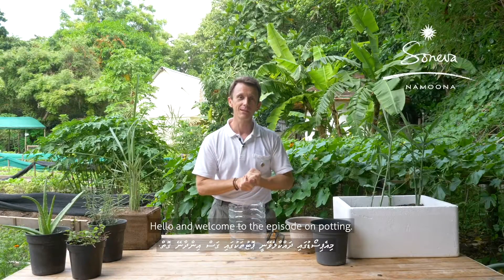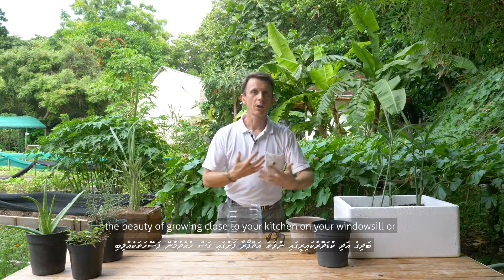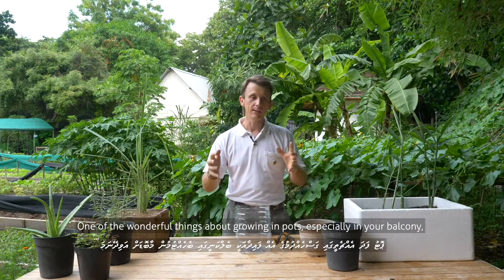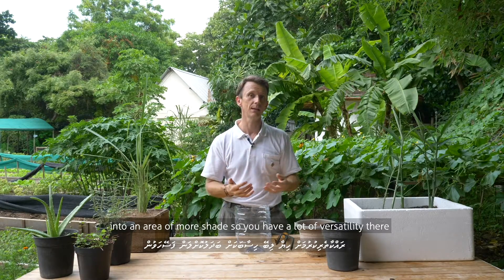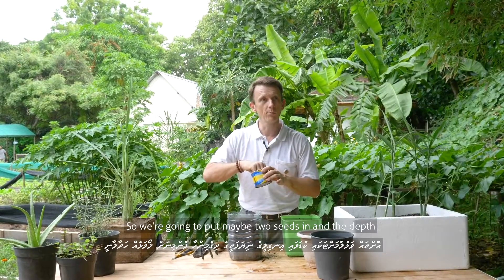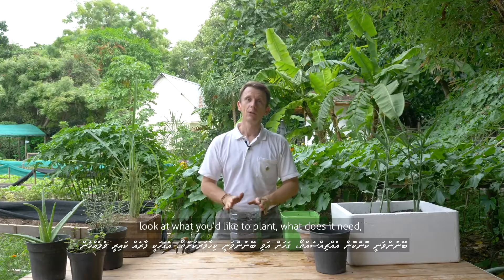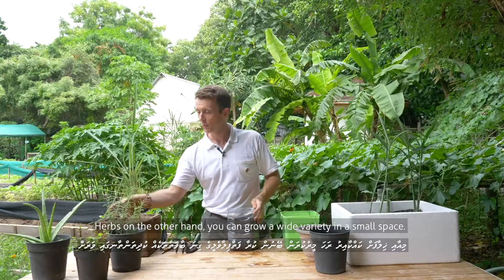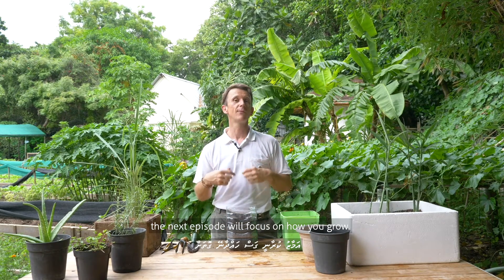Tropical Organic Gardening - Episode 3 - Preparation Potting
Growing in a small space is a wonderful way to practice permaculture principles. We talk about the basic techniques of planting in pots, with tips and techniques to be creative and productive within the space you have.

Created by Soneva Namoona, the Tropical Organic Gardening series is an online course led by the expert gardening team at Soneva Fushi in the Maldives.

The Soneva Namoona initiative is a partnership between Soneva, NGO Common Seas, and the islands of Maalhos, Dharavandhoo and Kihaadhoo in the Baa Atoll. It aims to pioneer sustainable waste management and empower the next generation of ocean stewards.